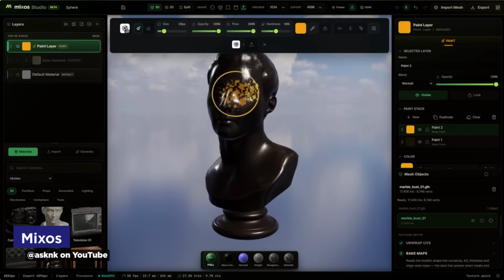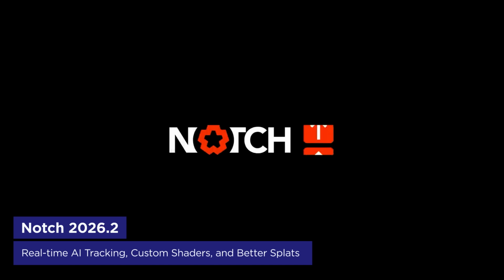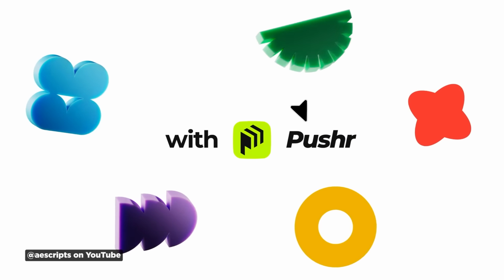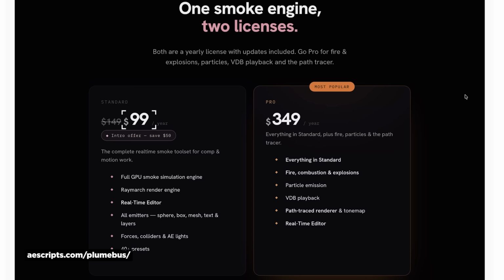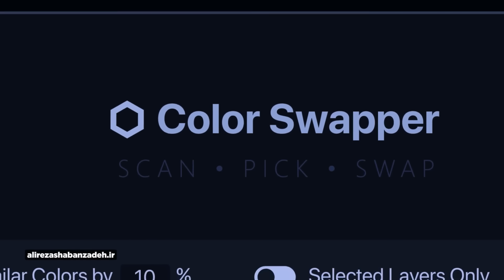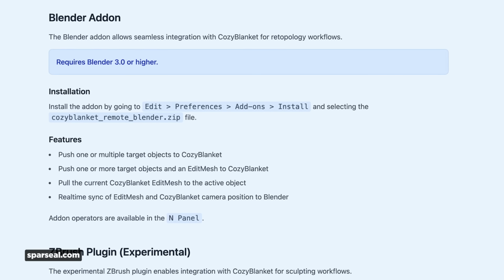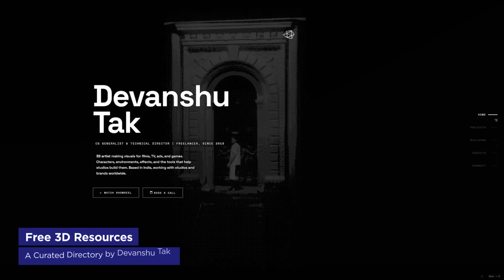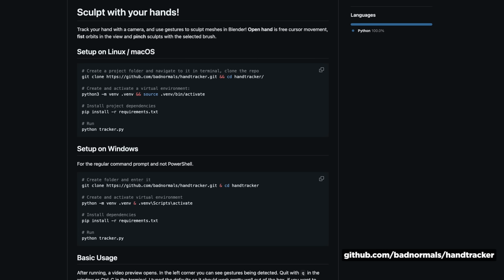Sculpt in Blender With Your Hands + Real-Time Fire in AE?! | Motion Mondays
Mixos puts a PBR texture studio right in your browser, After Effects gets real-time fluid simulation with Plumebus, and Blender is officially making its first feature film.

NEW COURSE | Unreal Engine for Broadcast Design - Learn to bring motion design work into Unreal for real-time graphics and broadcast packages, taught by Jonathan Winbush.

👉 CHAPTERS 👈
00:00 Coming Up…
0:17 Substance Painter inside a Browser Tab
0:54 School of Motion Updates
1:48 Notch 2026.2
2:33 Pushr
3:14 Plumebus
3:54 Inspiring Motion Work
5:22 Color Swapper for AE
5:57 AutoRemesher
6:38 OVERGROWN
7:20 Student Spotlight
7:55 Free 3D Resources
8:23 Sculpt with Your Hands in Blender
9:05 That's A Wrap!